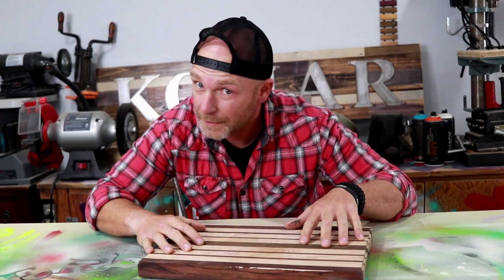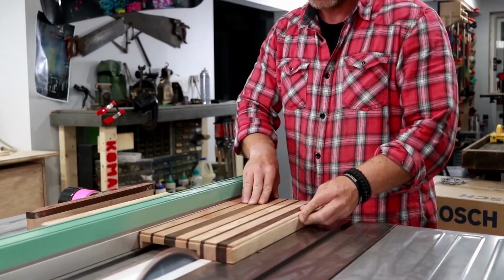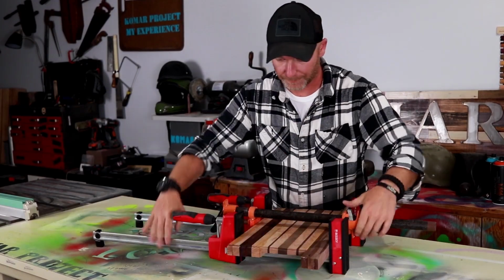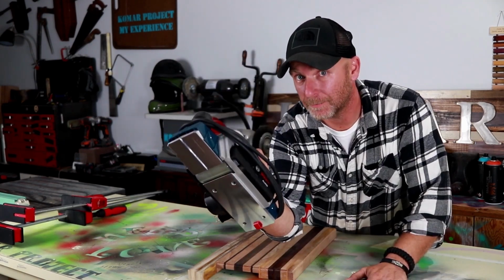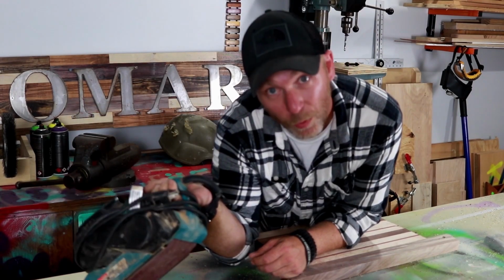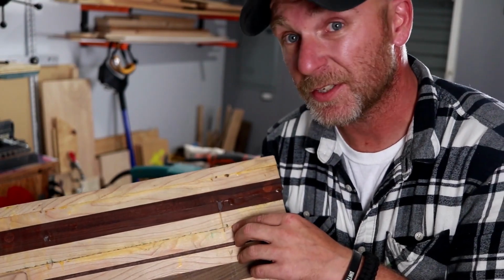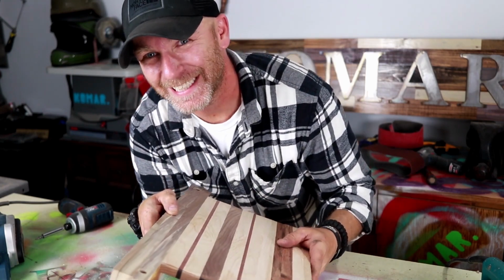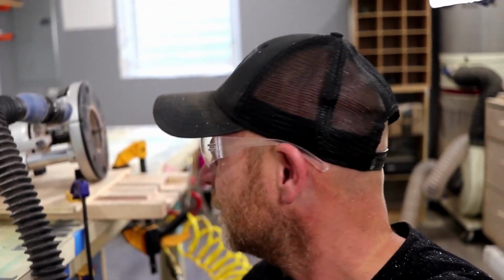How To Repair A Wood Cutting Board - Woodworking For Beginners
This video shows my experience and how to repair a wood cutting board.  Essentially its making a cutting board all over again.  The cutting board is made out of walnut, marble wood, maple and some purple heart.
I had so much fun making it and hope you have fun watching the video.  Thanks for joining me on my experience

Tools & Materials:

◾ Sanding Mouse
◾ Pipe Clamps
◾ Clamps and Bit
◾ Hold Down Clamps
◾ Spec Ops Hammer
◾ Spec Ops Tape Measure
◾ Spec Ops Pry Bar
◾ Spec Ops Chisels
◾ Spec ops utility Knife
◾ Eye Protection
◾ Wood River #5 Bench Plane, V3
◾ MAKITA LS1219L MITER SAW
◾ FESTOOL CTL MIDI
◾ DEWALT DWS780 MITER SAW
◾ KREG R3-INT JIG
◾ KREG SCREWS